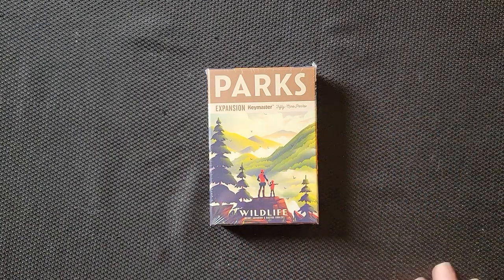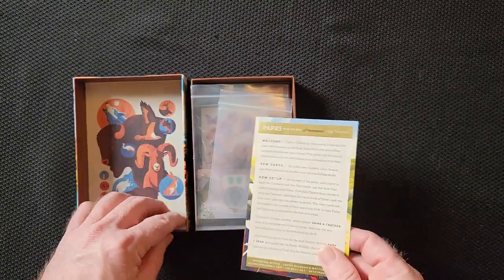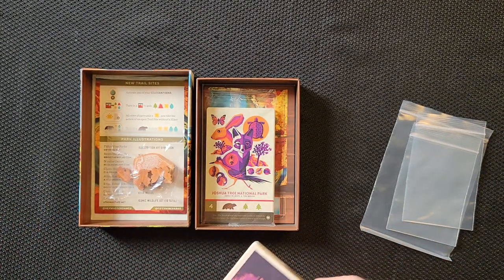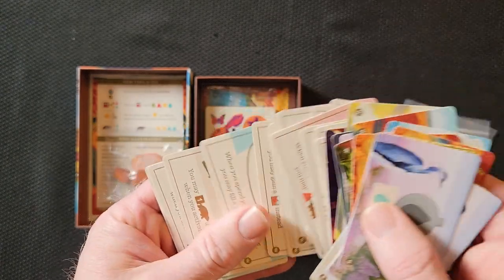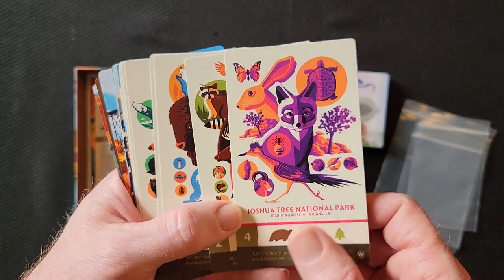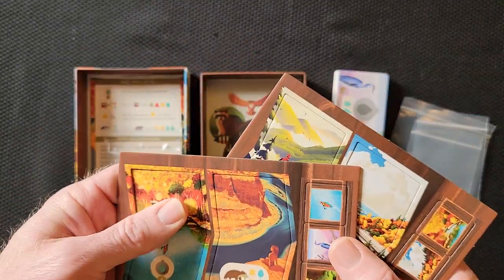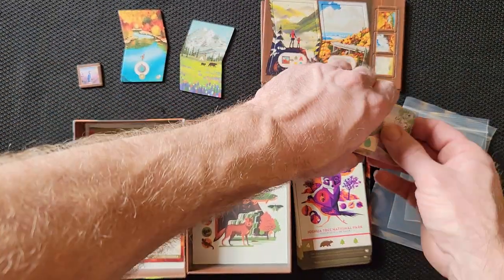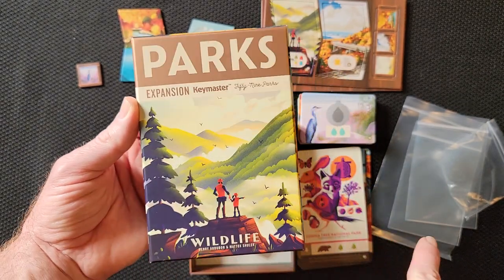Exploring More Parks: An Unboxing of the Parks Wildlife Expansion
Enjoying your trip through America's national parks? Ready to add something new to the experience? Join us as we look at what comes in  Keymaster and Fifty-Nine Parks' Parks: Wildlife expansion. We hope you enjoy.